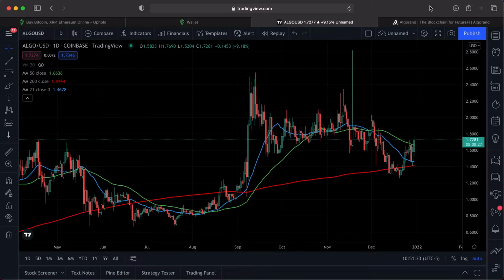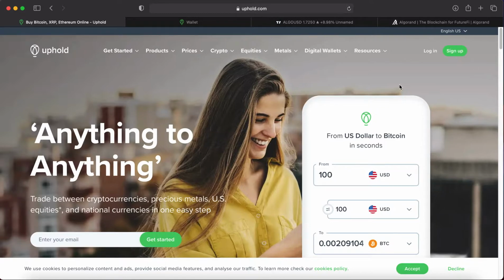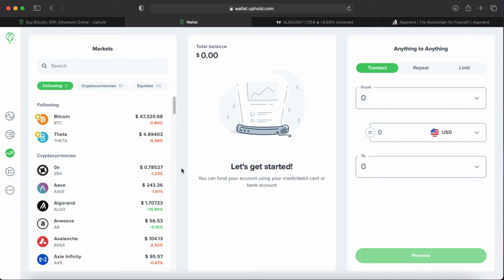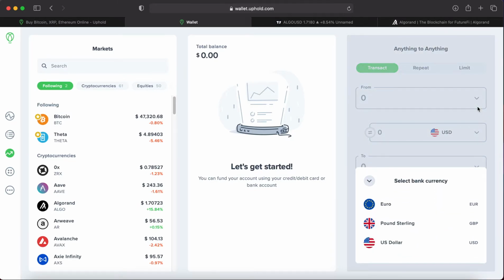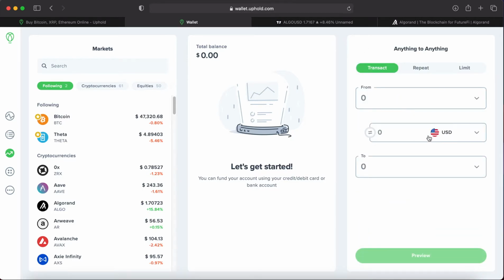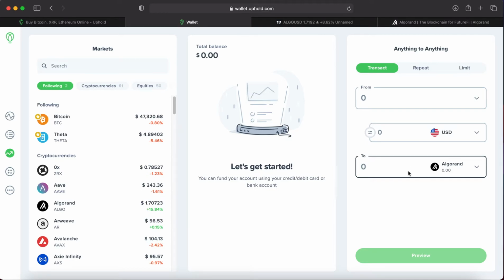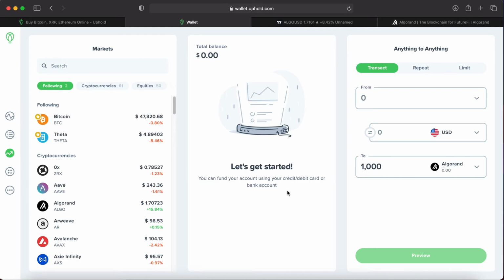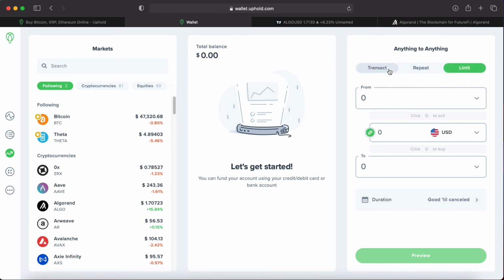How To Buy Algorand on UpHold | Step by Step 2021 & 2022